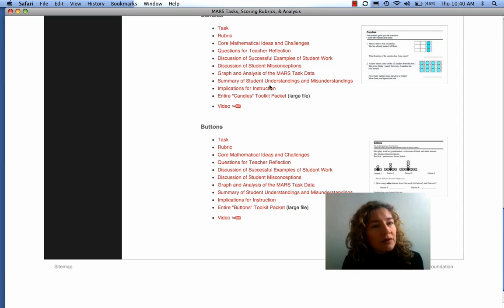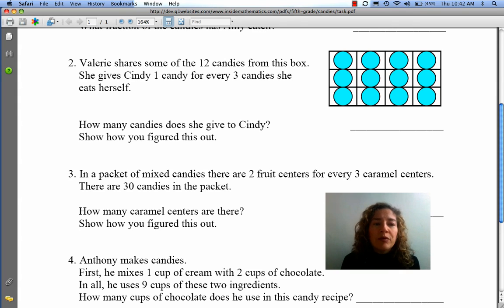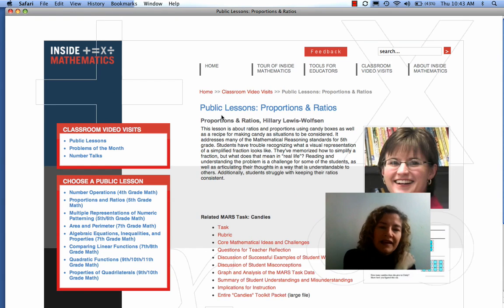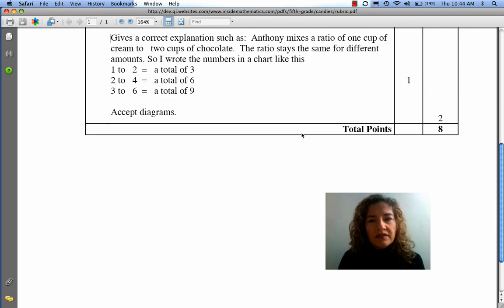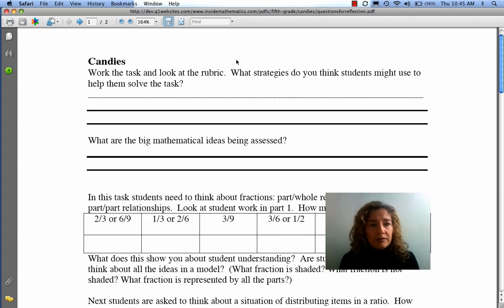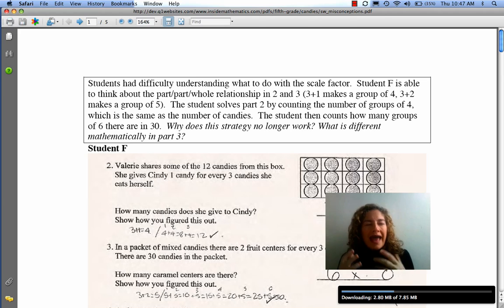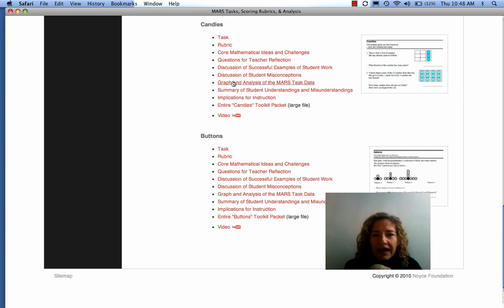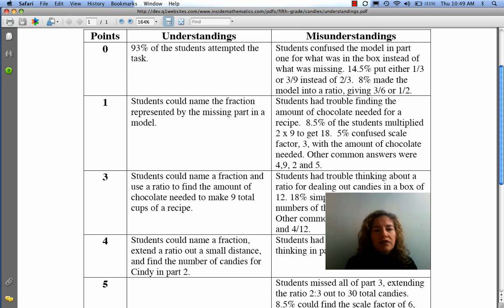Professional Inservice Part 4